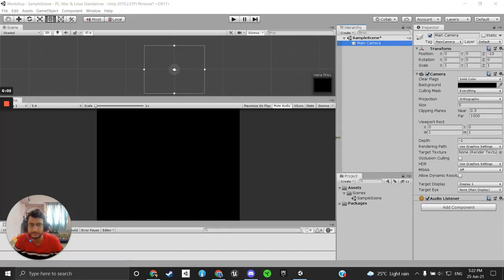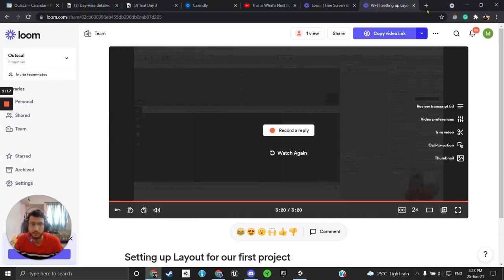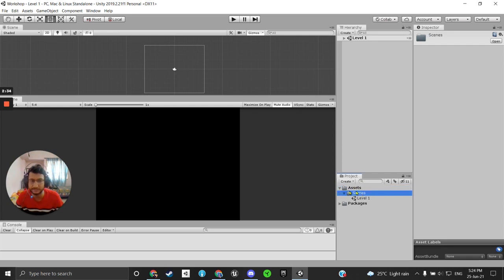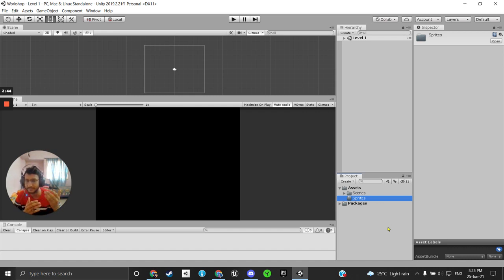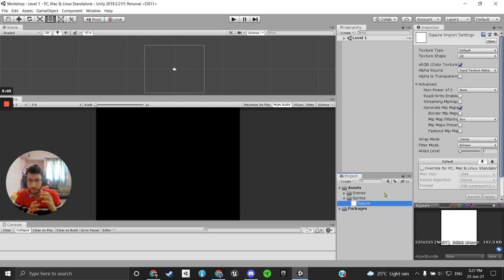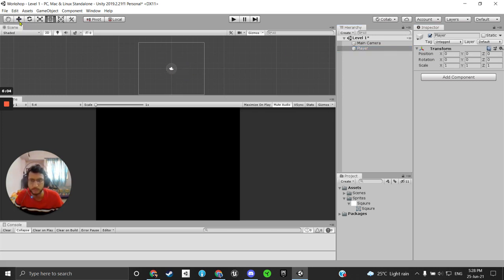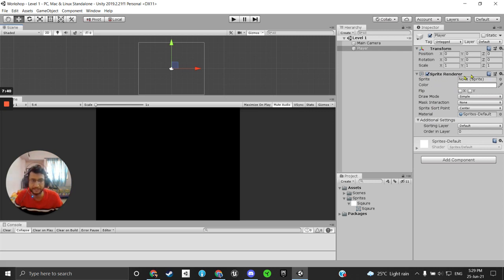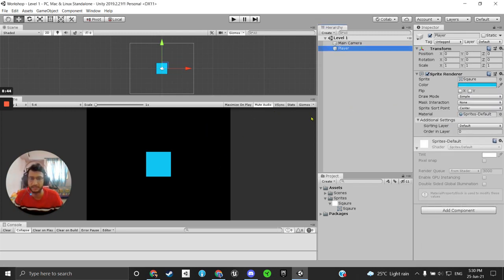Unity 2D Mr.Block Game 05: Player Creation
Technical Concepts Covered in this Project:
1. Adding sprites to the game
2. Unity Components
3. Sprite Renderer